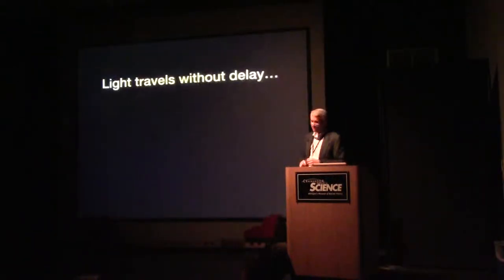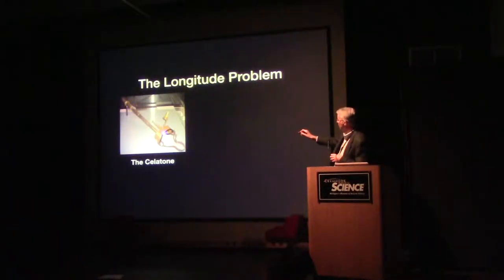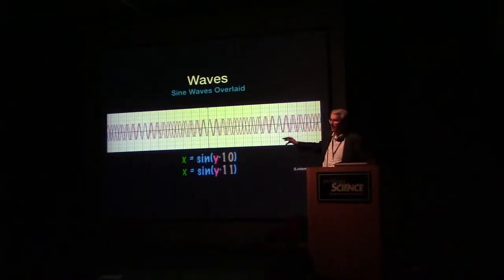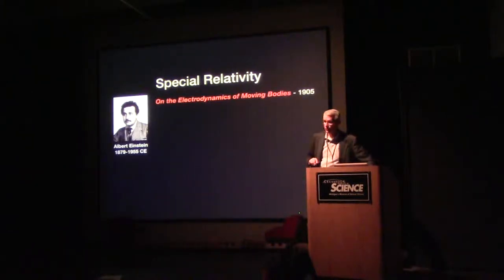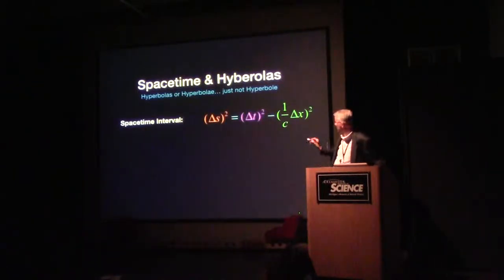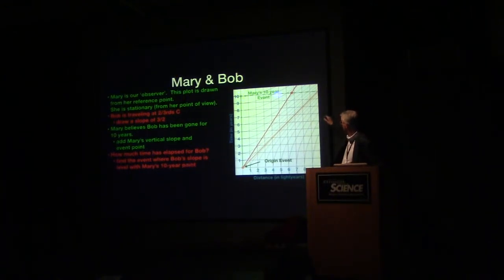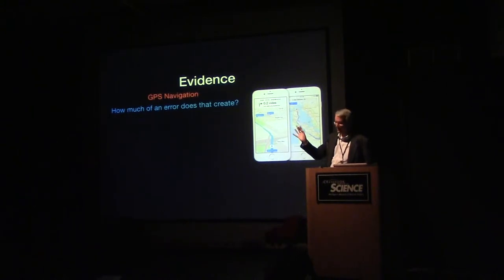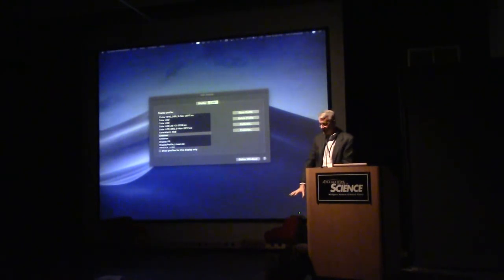20190204 - Tim Campbell - Spacetime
Tim Campbell presents Spacetime. In this presentation, he attempts to provide a simplified understanding of four-dimensional space-time and will provide some evidence to support it … including methods to graphically work out space-time distortions without the use of math.

It starts with exploring historical ideas about light … both the nature and speed of light, and how those ideas evolved through experiment to the understanding generally accepted today. This includes some of the strange aspects whereby different observers always measure the speed of light to be the same regardless of their reference frames — leading to the understanding that space-time is warped.

Tim Campbell has been interested in astronomy for as long as he can remember, but became completely hooked after observing Saturn’s rings through a telescope when he was 19 years old.

He is also a member of the Ford Astronomy Club since 2011, enjoys public outreach, and is a planetarium presenter/operator at Henry Ford College.

No longer satisfied to merely enjoy viewing objects of the night sky, his interests & passions have steered toward understanding the physics of the cosmos.

The views expressed in presentations are those of the speakers and do not necessarily represent, and should not be attributed to, the Warren Astronomical Society.